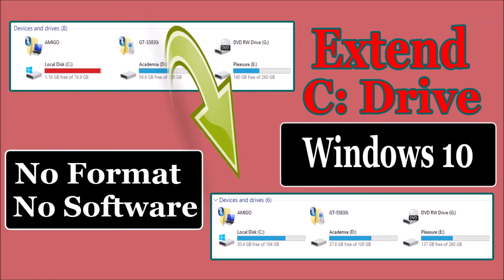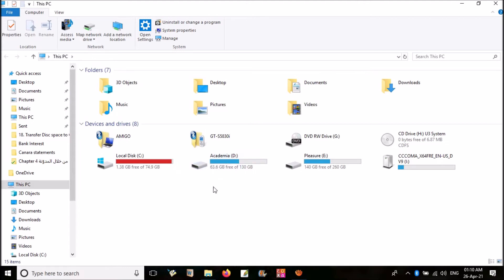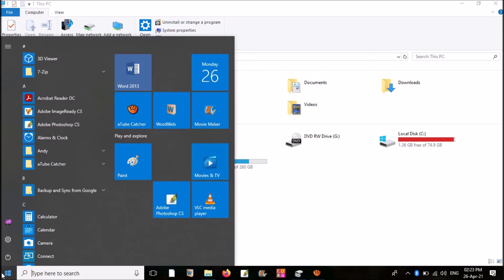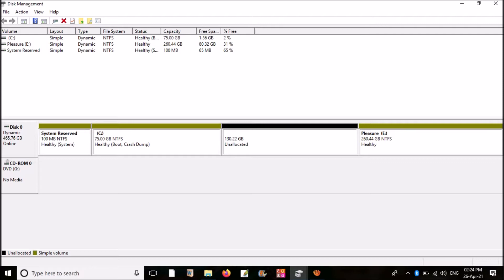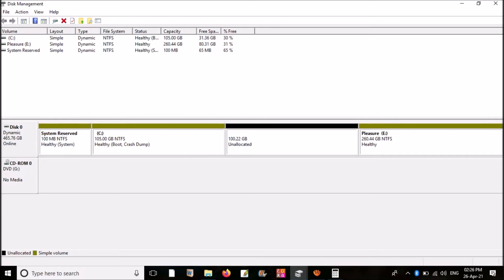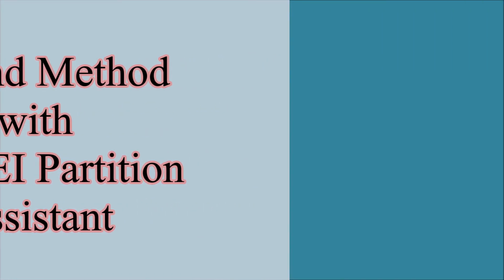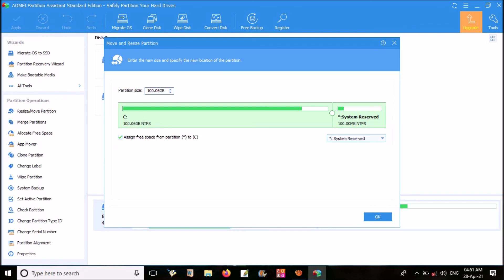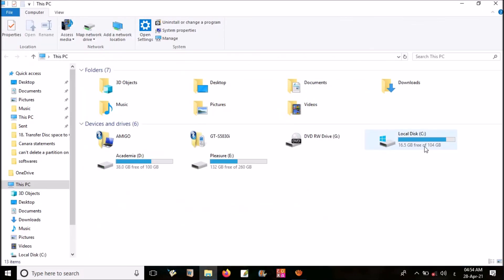How to Extend C Drive in Windows 10 Taking Space from Other Partitions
How to Extend C Drive in Windows 10 Taking Space from Other Drives

This video will show you how to Extend C drive, taking available space from other drives. This will help when your C drive is almost full and signals red. At the same-time, you have enough space in other partitions. If your system drive is almost full, it will affect your computer’s performance. In such scenarios, you can extend your C drive, or take some additional space into C drive at the expense of other drives. There are two methods to extend C drive: The First and simple method is without any external software, using windows Disk Management tool. This will work only if you have an empty partition nearby C drive. The second method is executed by External applications. In this video, I am using AOMEI Partition Assistant. This application can take free space from any partition of your system to C drive, without formatting and losing any data.

Other Tags:
How to Increase C Drive Space in Windows 10

Extend C Drive Windows 10
How to Increase C Drive Space
How to Extend C Drive in Windows 10
How to Extend C Drive without Software
How to Extend C Drive without Formatting
How to Extend Local C: without Formatting Computer
Expand Size of C Drive without Losing Data
How to Increase Partition Size
How to extend Disk Volume
How to Merge Unallocated Space into Partition: C
Resize & Extend C or D without losing Data
How to Resize a Partition
Increase C Drive by Taking Space from D Drive
How to resize Hard Disk Partition
How to Extend C without any Software and without Formatting